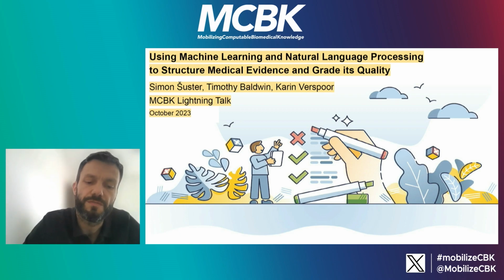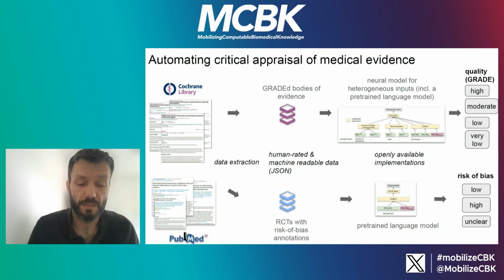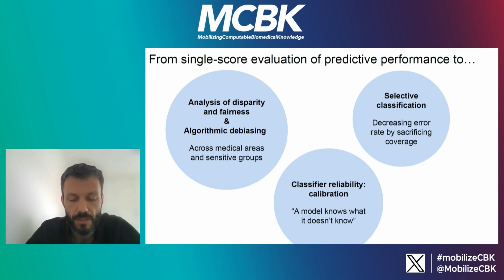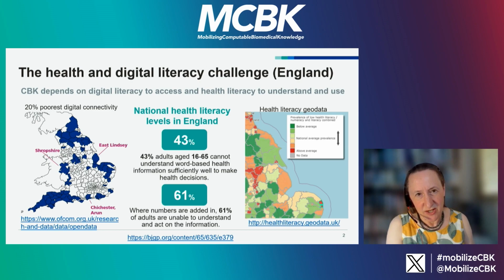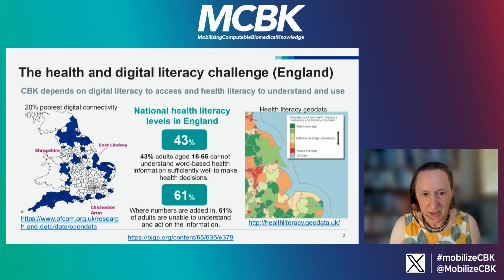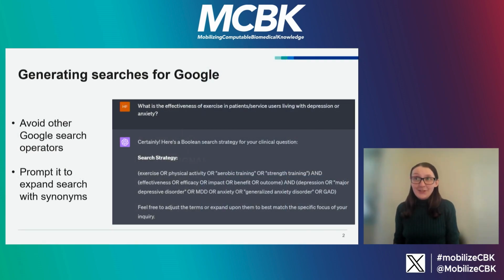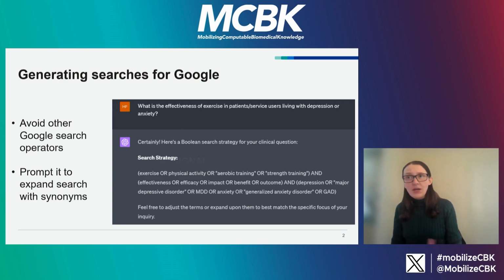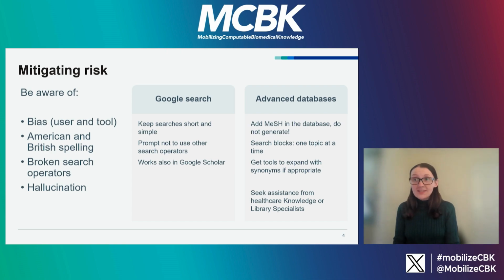MCBK 2023: Lightning Talks - Ethics, Equity, Inclusion & Trust Related to CBK; Education for CBK